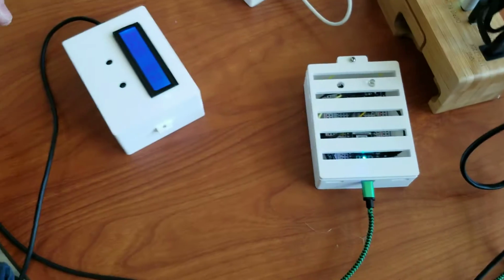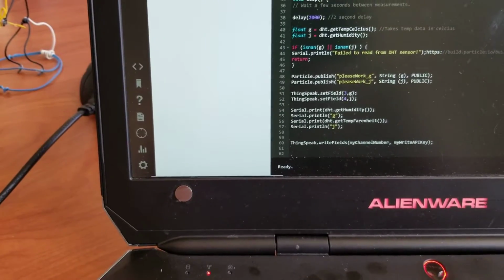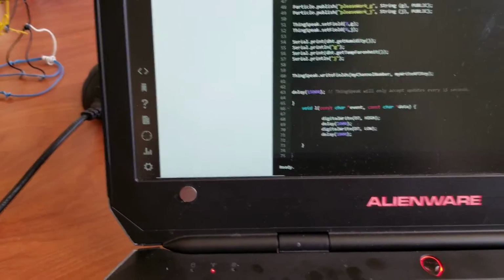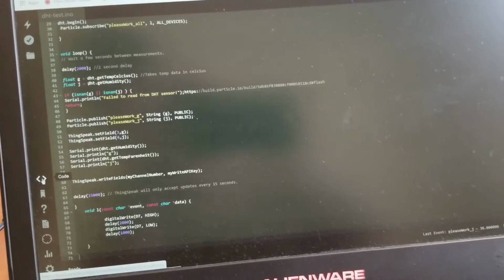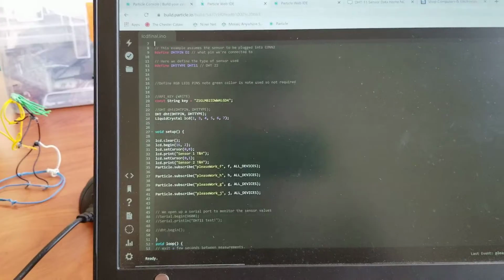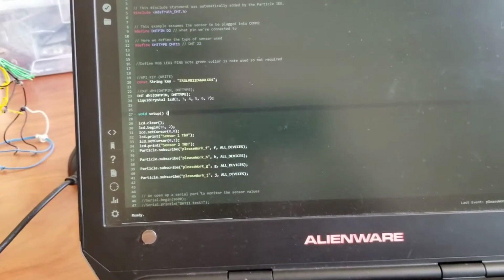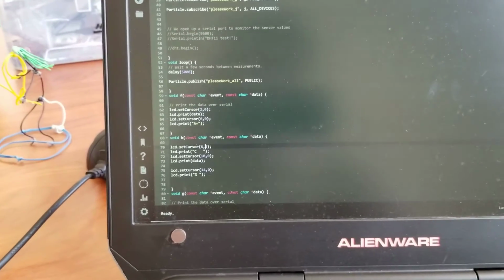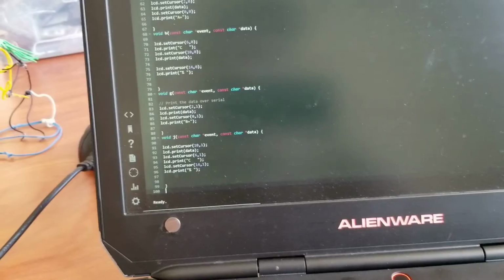UNCC IOT GROUP 13 Weather project